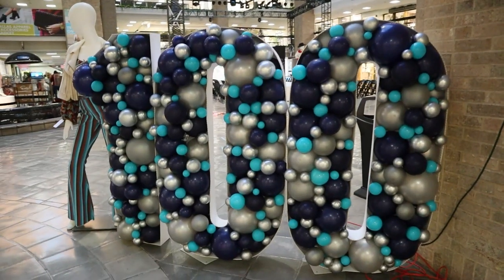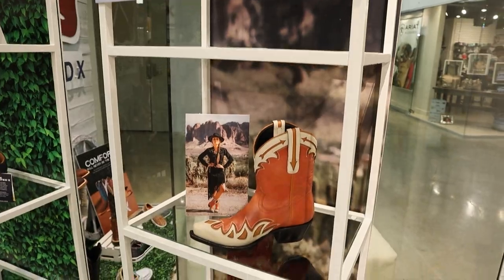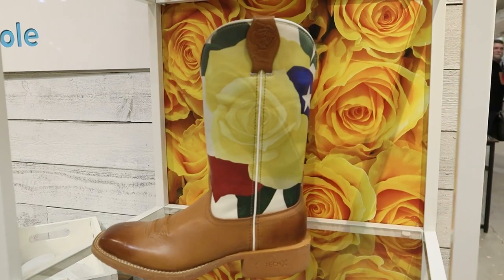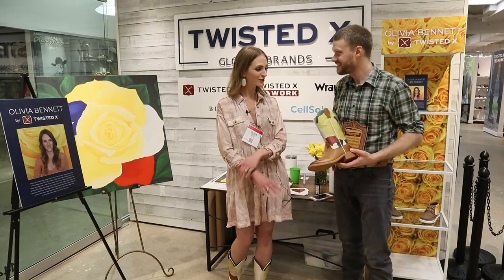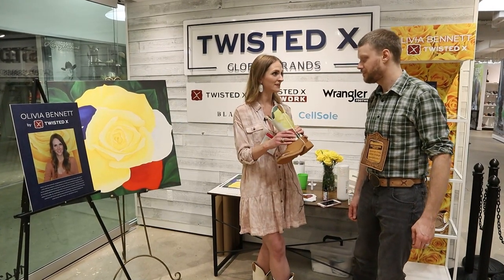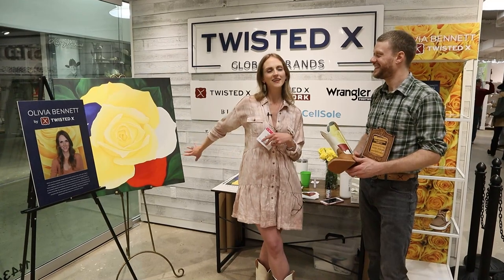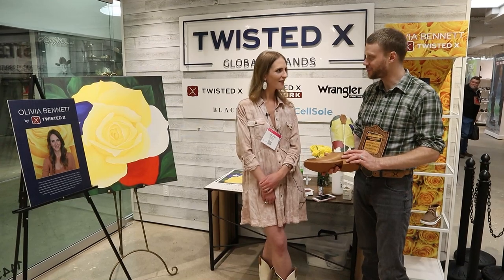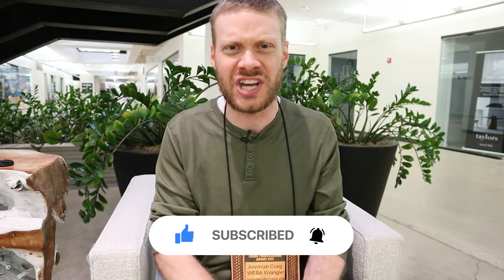This Trade Show Determines which Cowboy Boots are in Stores near you!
What it's like at the Western and English Sales Association Trade Show in Dallas!